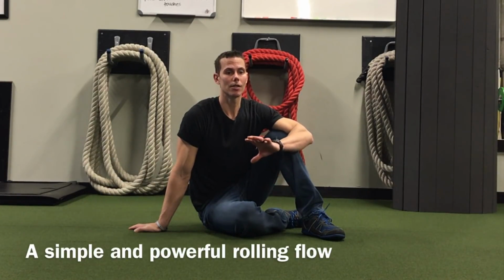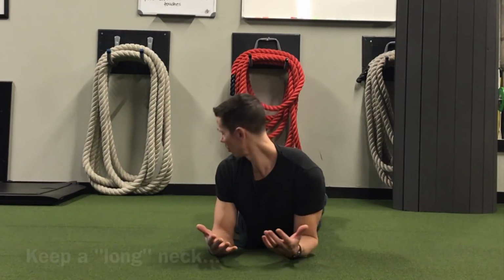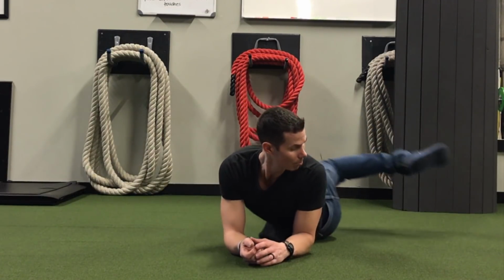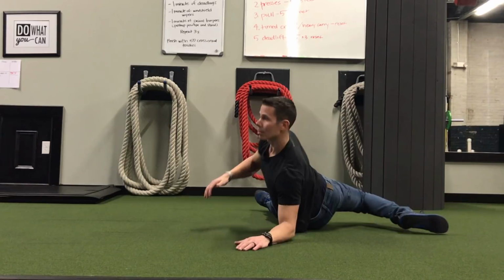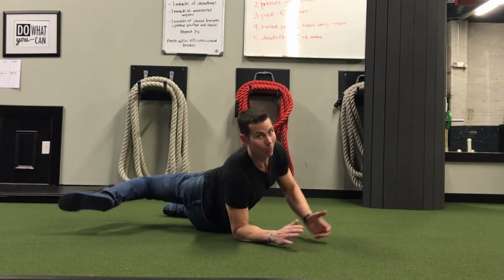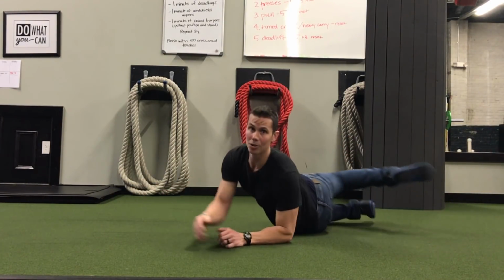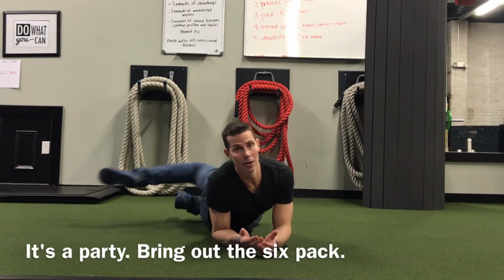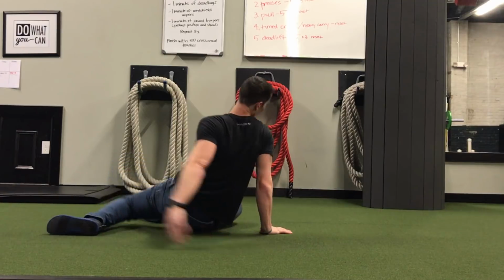A Rolling Flow for Good Posture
In this video Tim demonstrates a rolling flow that is good for posture, spine health, hip health and shoulder health. Well, it's just a good flow for almost everything! Give it try and let us know what you think!